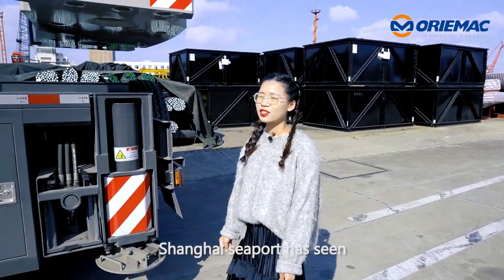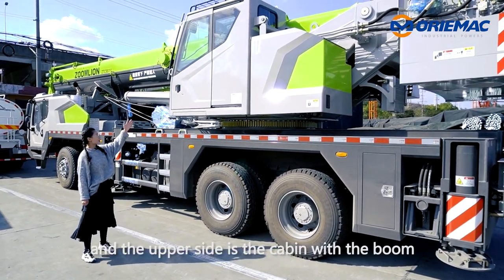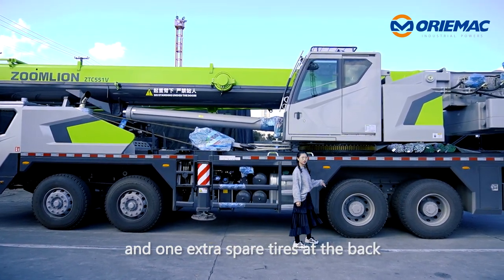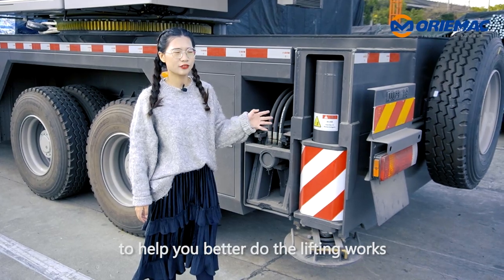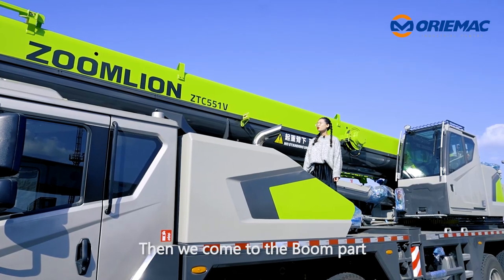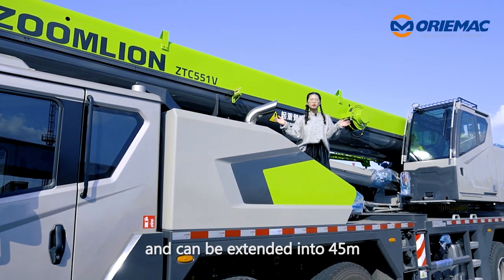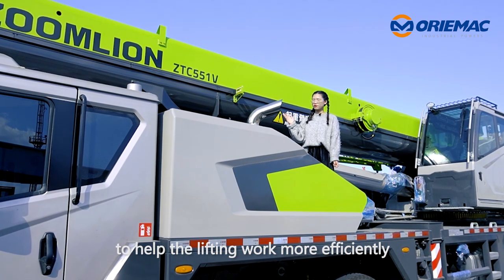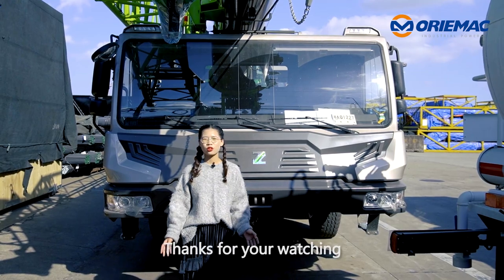ZOOMLION ZTC551V Truck Crane Shipped to Djibouti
Hello, this is Max from Oriemac. Shanghai seaport sees a new Shipment of ZOOMLION ZTC551V TruckCrane today. The machine can be divided into two parts. The bottom part is the chassis, and the upper side is the cabin with a boom.

First, we start with Zoomlion Chasis. It is equipped with a Weichai engine with stable performance. And it has 12 wheels together, and one extra spare tire at the back. Moreover, we have 5 units of outriggers to help you better do the lifting works. As for the cabin, this one is left-hand drive and most of the stock we have are all left ones. And It is of Hydraulic control which can help the driver operate easier.

Then we come to the Boom part. Its lift capacity is 55 tons, and it is a 5-section U shape boom.  And Its main boom is from 11.6m, can be extended to 45M. And it also has two jibs, one is 9.5m and 16m. It also has two winches to help the lifting work more efficiently.

25tons, 50tons, 55tons, and more tons of truck cranes are all available from us. If you are interested, just come to us.